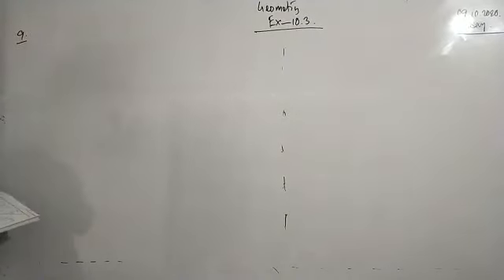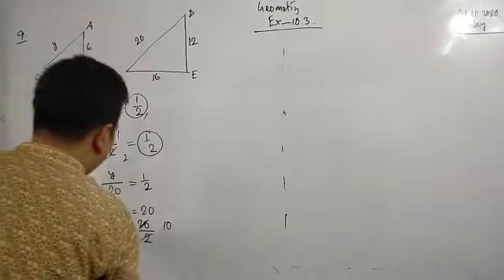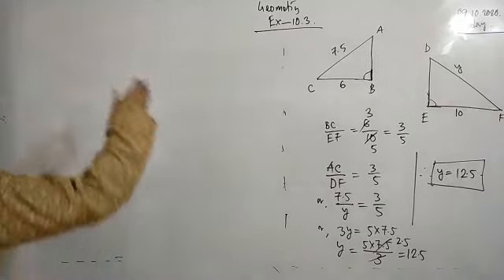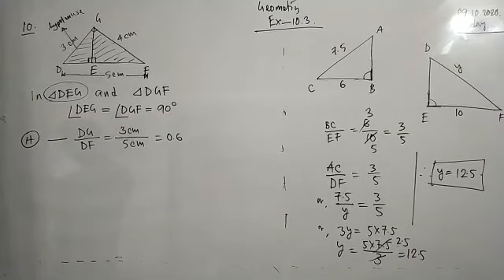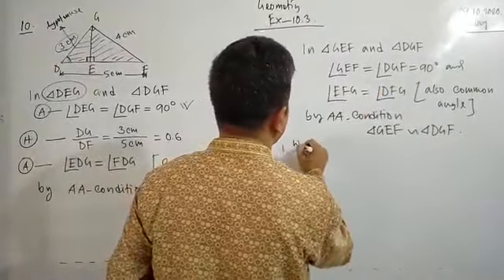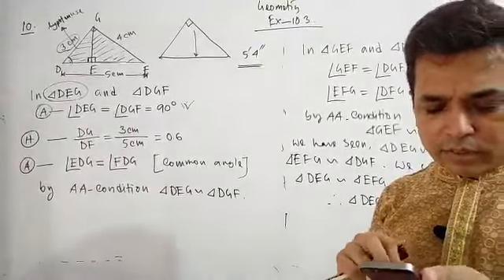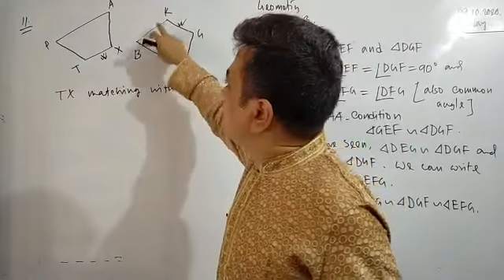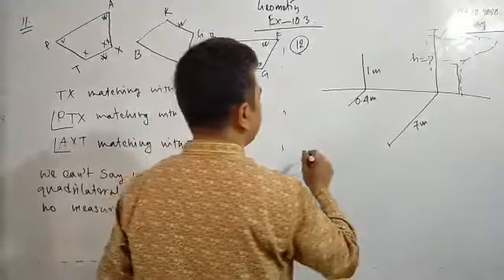Lecture on Similarity_Problem Solving Class.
Exercise 10.3, Problem 9, 10, 11, 12 Solved and explained.